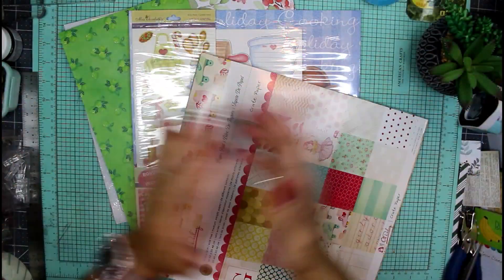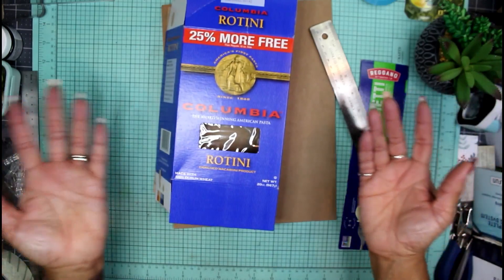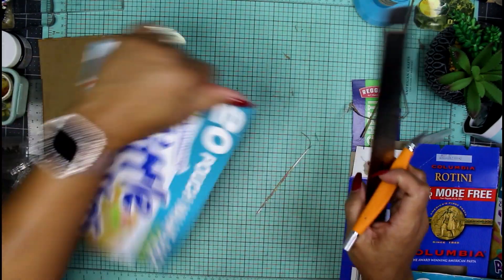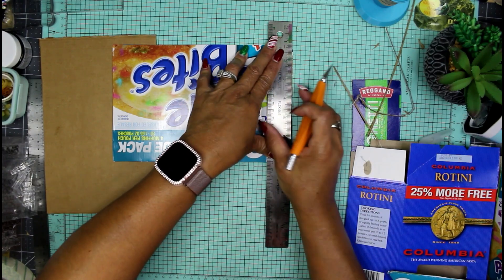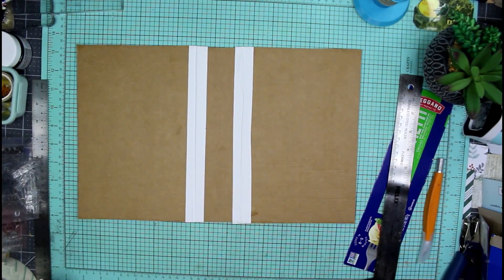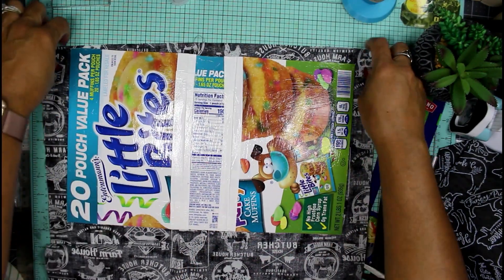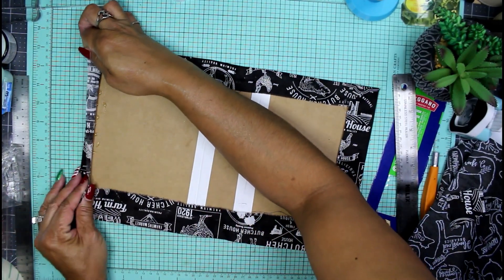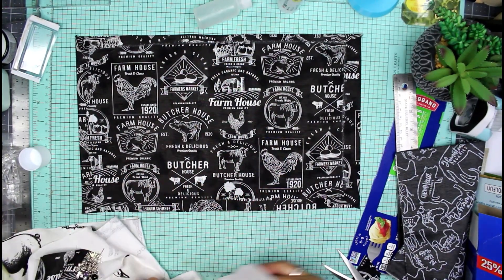New Year, New Menu - junkjournal for 2023!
Hey hey guys, welcome and welcome back! I hope you all had a wonderful Holiday... Let's do something crafty today in the Chronicles Craft Room. In this video, we are starting a new junk journal for 2023 that will be filled with lots of recipes and meal prep ideas for the new year. We all ate just a little too much over the holiday and I hope that you find inspiration here to try this journal also.

Music Credit - Mark Tracy: Born Twice

👍💕Your contributions really helps my channel to grow and lets YouTube find me a little easier. ❤️😊 Have a crafty day and stay naturally curious!🙌

500 Laundry Tags
Surebonder Cordless Hot Glue Gun
Hot Glue Finger Cots/Protector
96PCS Metal Book Corner Protector
6x6 Vintage Butterfly Collage 24 pk
12x12 Scrapbook Paper (Attractive Time)
12x12 Vintage Flower Scrapbook Paper (Sweet Day)
6 Pieces Acrylic Stamp Block Set
Fairy Butterfly Flower Background Clear Stamps
200 Pieces Round Paper Brads/Fasteners
3/16 inch 400Pcs Grommets Eyelets Sets
9Pcs Four Seasons Flower Plants Clear Stamps